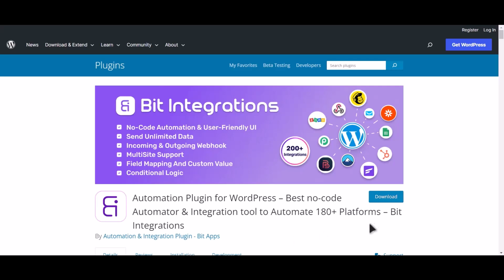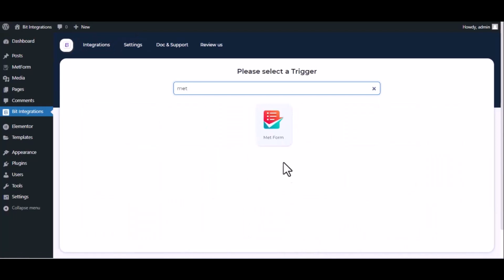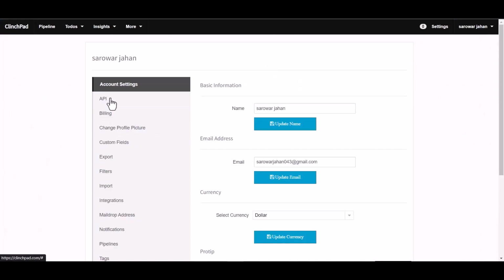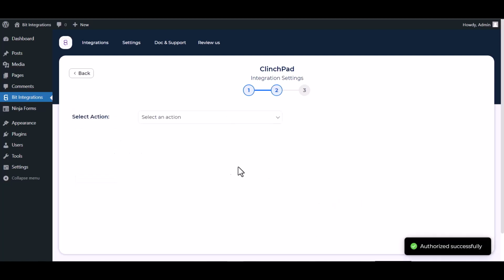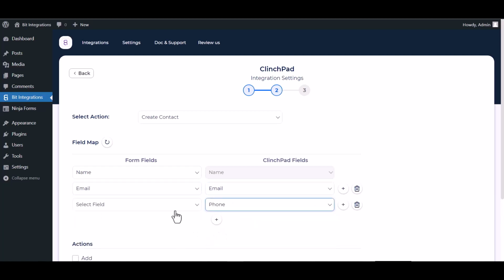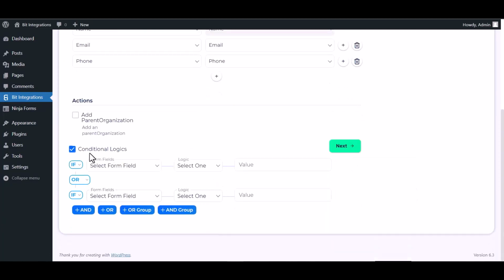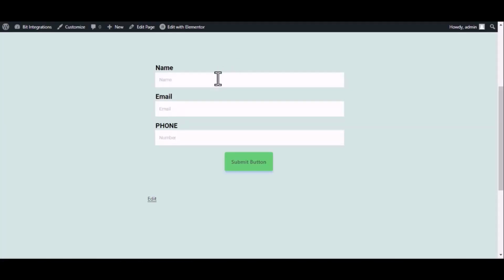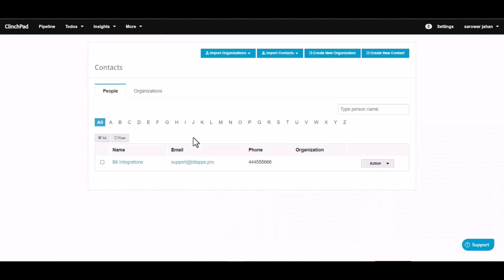Integrating MetForm with ClinchPad | Step-by-Step Tutorial | Bit Integrations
🔗 Integrate MetForm with ClinchPad | Bit Integrations Tutorial

📌 Discover the seamless integration you've been waiting for! In this tutorial, we guide you through the process of integrating MetForm with ClinchPad using the Bit Integrations WordPress plugin.

ClinchPad, a versatile CRM platform, empowers businesses to manage leads, automate sales processes, and build stronger customer relationships. Now, you can supercharge your lead generation efforts by connecting MetForm with ClinchPad effortlessly.

Key Highlights of the Tutorial:
✅ Step-by-step guide to integrating MetForm with ClinchPad using Bit Integrations.

Ready to revolutionize your lead management and sales processes? Join us in this tutorial to witness the capabilities of Bit Integrations and how it can supercharge your lead generation with MetForm and ClinchPad integration.

Elevate your lead generation game with MetForm and ClinchPad integration! 👍